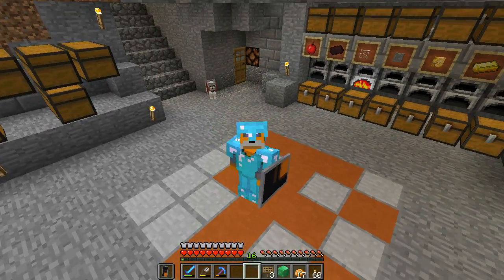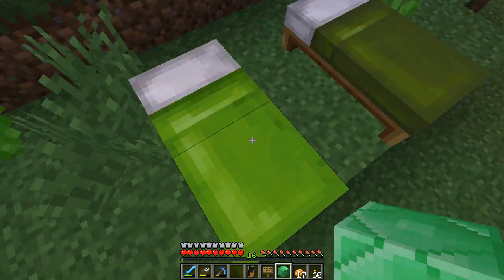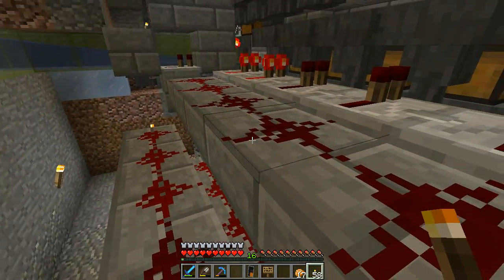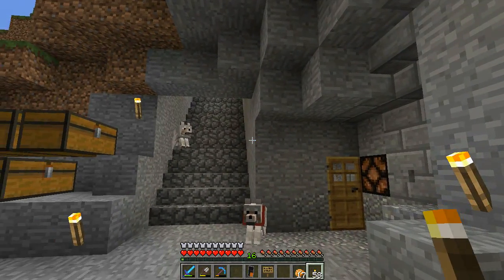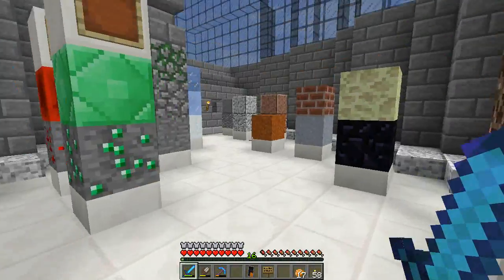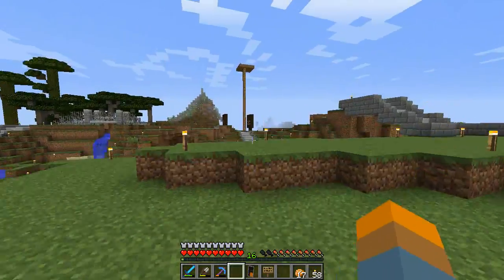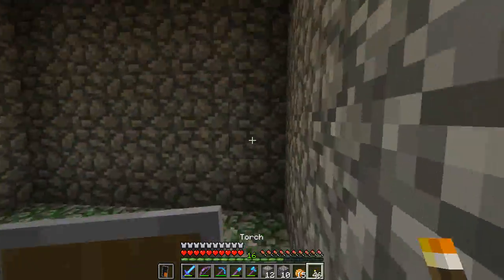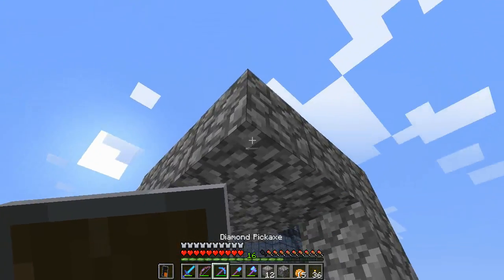Blockhead plays Minecraft [1] E82 "maillot vert"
My journey through Minecraft.

A recap of the story so far & my version of the Tour de France Green Jersey "maillot vert"

music created by Jason Shaw via audionautix.com (thanks heaps!)